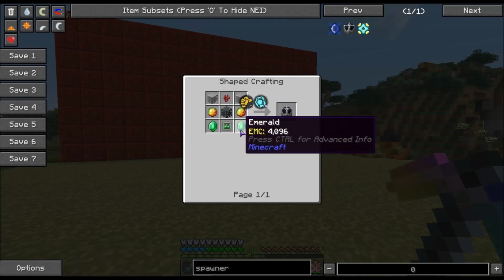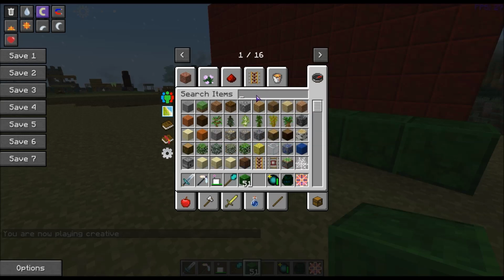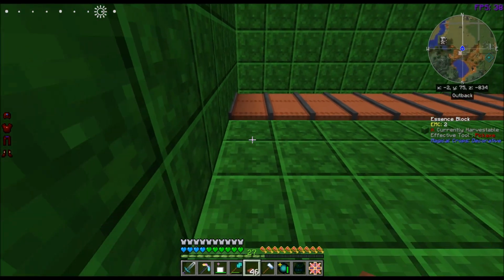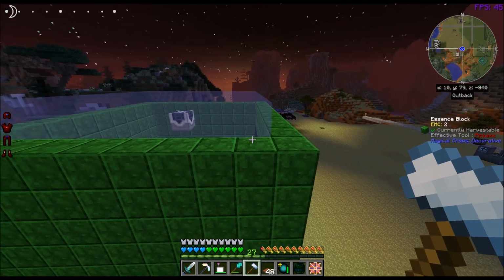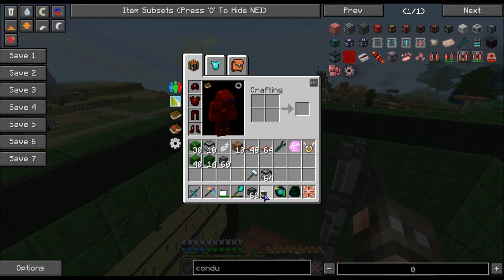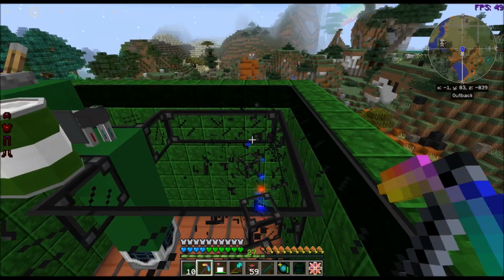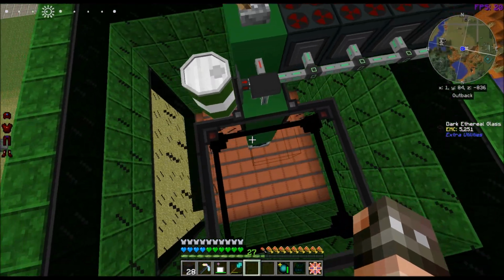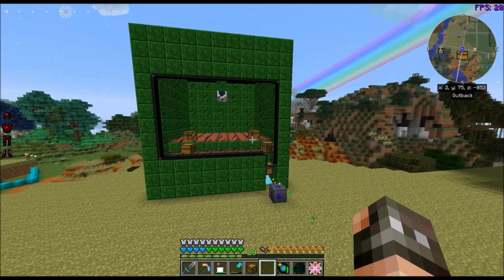Minecraft Awakening Ep 124 Minefactory Reloaded Auto Spawner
Today I make and setup the Minefactory Reloaded Auto Spawner.

World Seed
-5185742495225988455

280+ Mods 800+ Quests.
Long Play.
Magic and Tech.
Semi Hardcore.
100% Unique! - With custom gen, Ores and mobs.